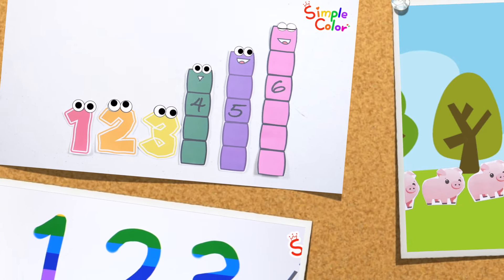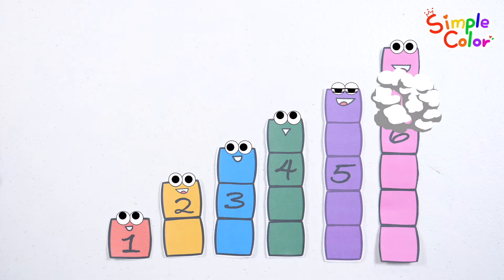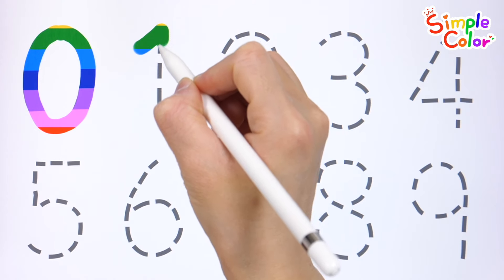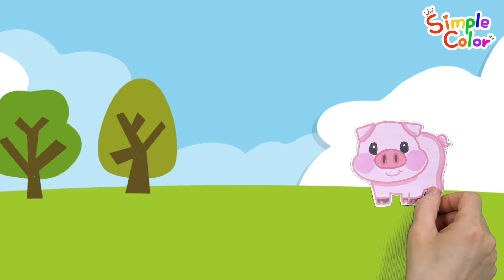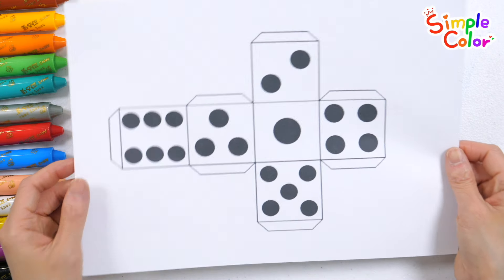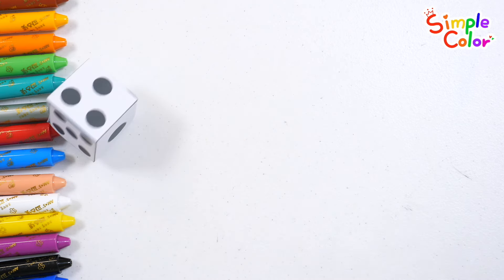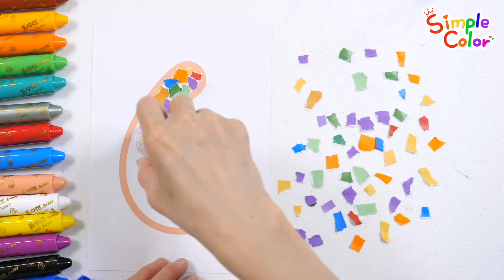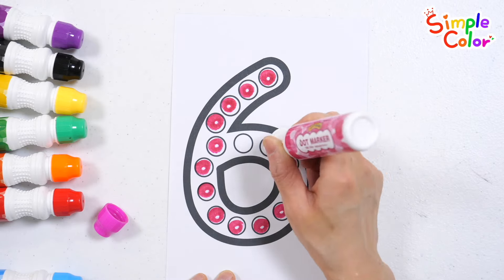Roll the dice and learn the number 6 in a fun way | Learn numbers with number blocks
Hello, friends!
Learn the concept of numbers by reading numbers while looking at cute blocks.
Practice reading while writing numbers in rainbow colors.
Learn how to count while counting cute piglets one by one.
Make dice yourself, roll them, write the numbers on the dice, and read them.
Learn numbers in various ways by making the number 6 by attaching colored paper of various colors.

This is a video for toddlers and children that can be easily and fun to learn by following along while listening to nursery rhymes.

'Likes' are a great help in video production ^0^

🍀 Print out the free worksheet and use it for studying🍀